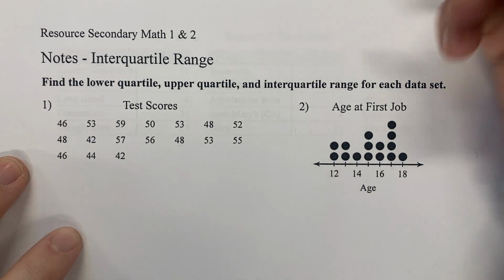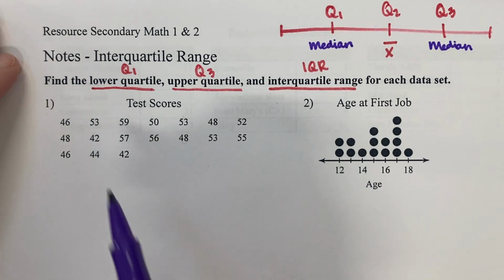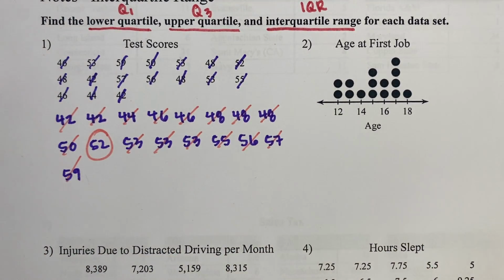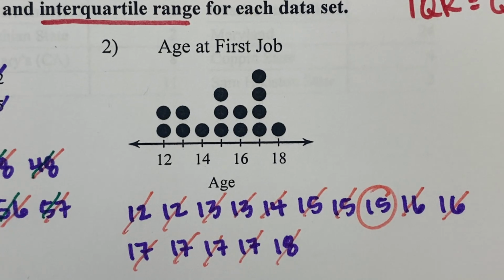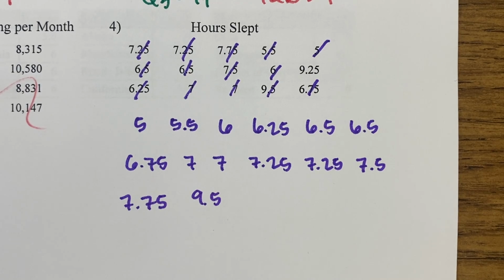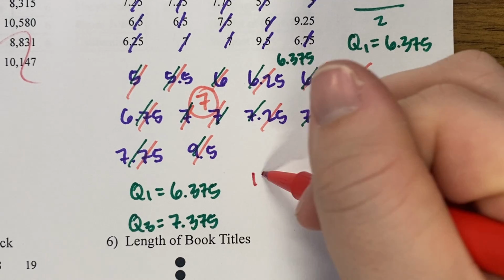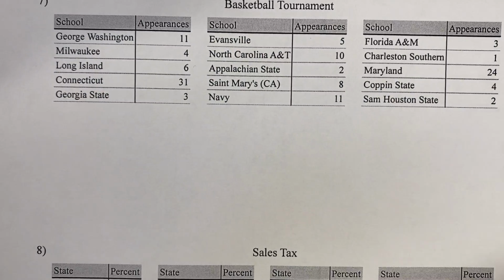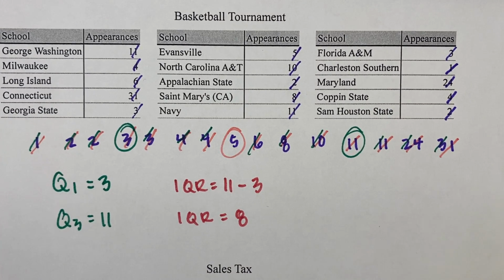Sec 1 & 2 interquartile range